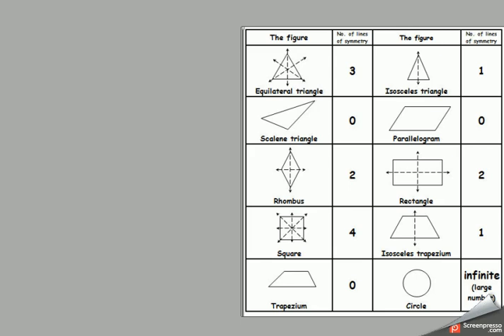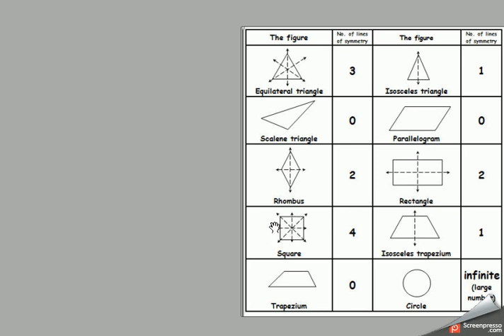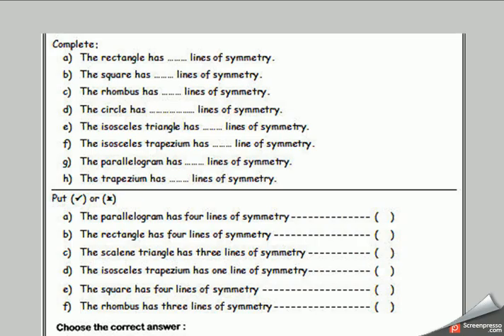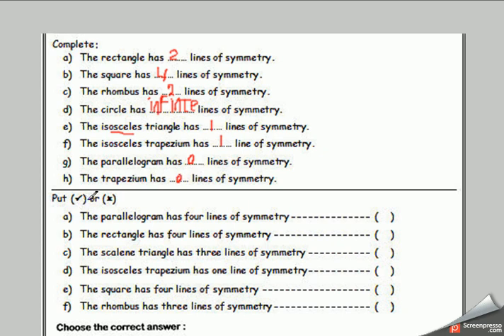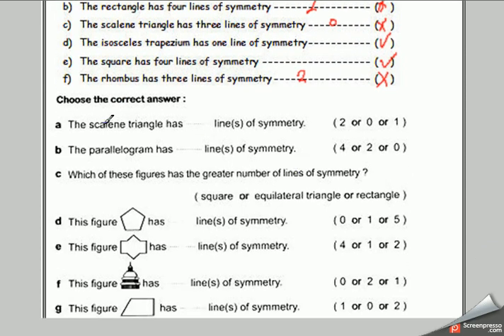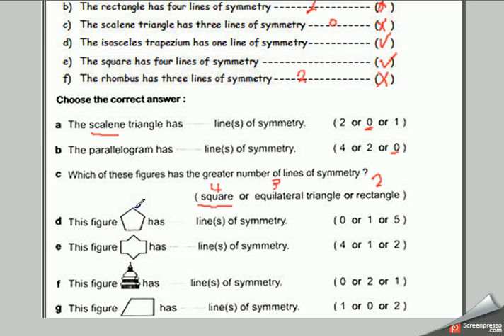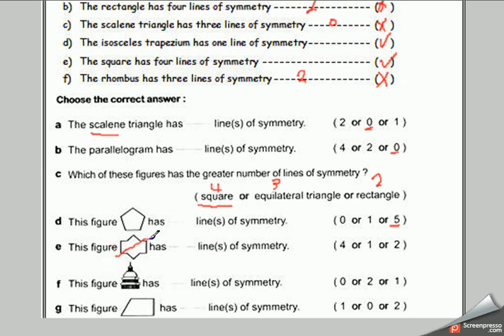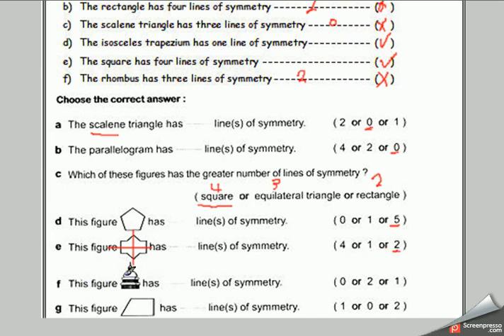following Symmetrical figures and Lines of symmetry